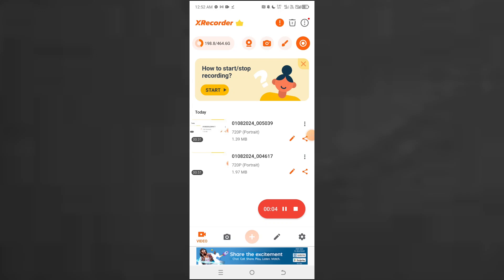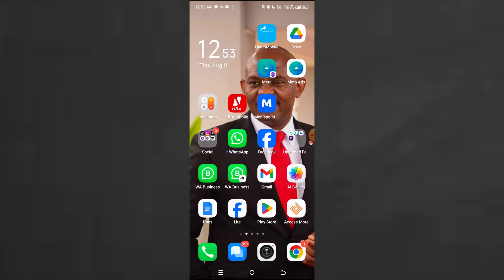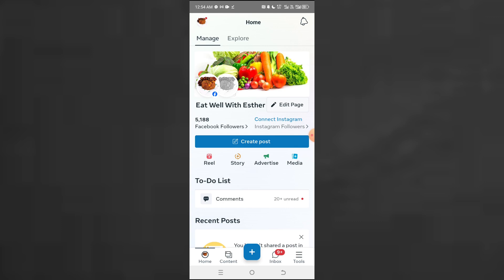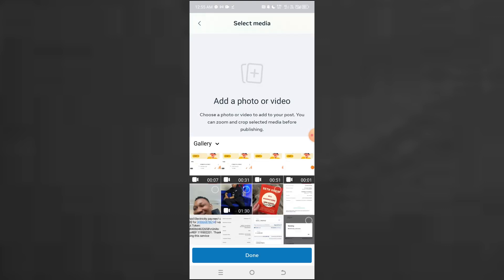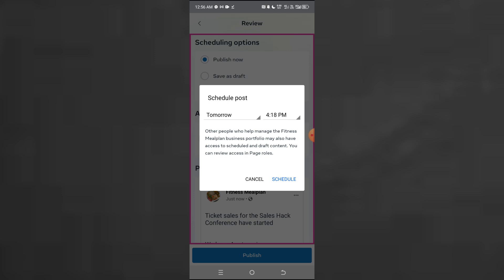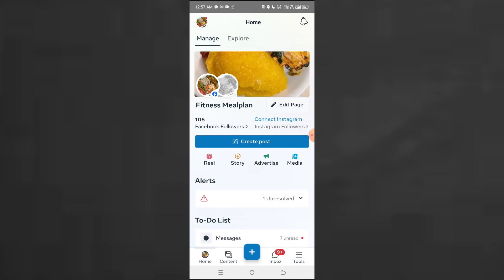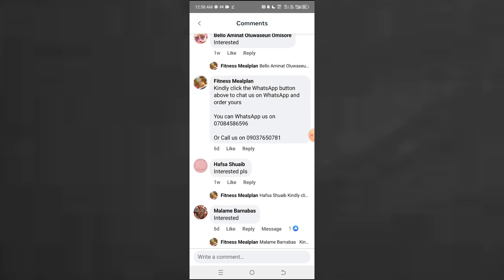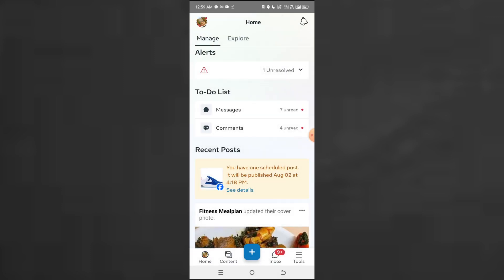How To Use Meta Business Suite App /Facebook Business Suite Tutorial 2024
If you want to know how you schedule posts on your Facebook pages, manage all your pages using one app

Then you need to watch this video till the end. I explained how you can use a business suite app to achieve this.

FREE Webinar: How I Generated 350,971+ Quality Leads And Made Over N35M Selling My Offers To Them

MY BLUEPRINT:  FROM ADS  TO UNLIMITED LEADS: 21 Key Facebook Ads Lessons I learnt After Generating 350, 791+ quality leads”

10X Your Lead Generation And Sales Game For Your Business In 30 Days Or Less

This video and description may contain affiliate links, which means that if you click on one of the product links, I’ll receive a small commission (and at no extra cost for you!